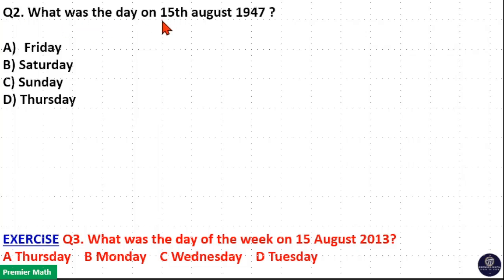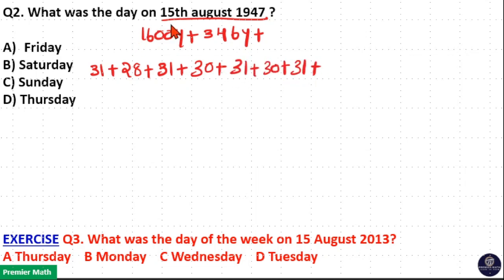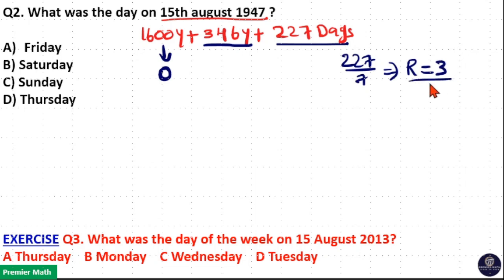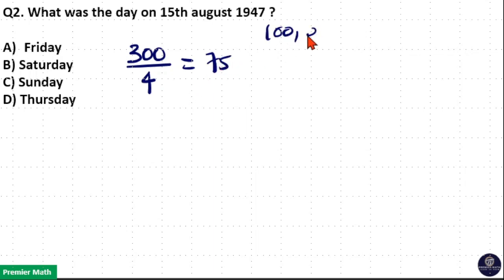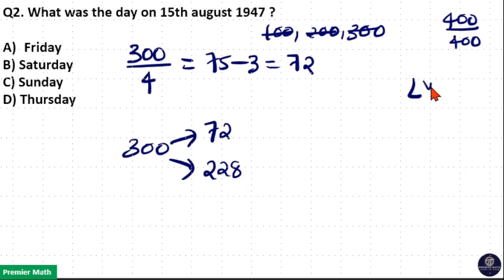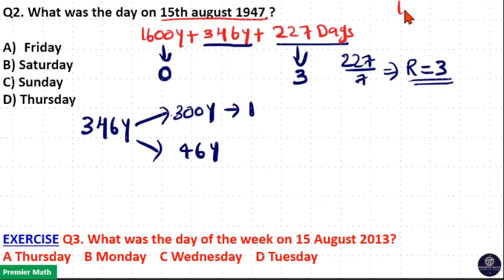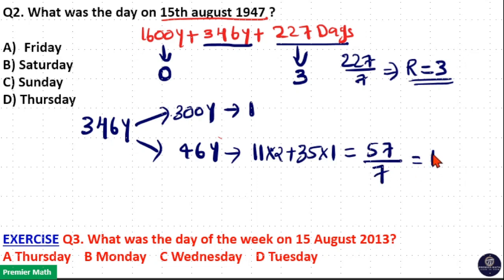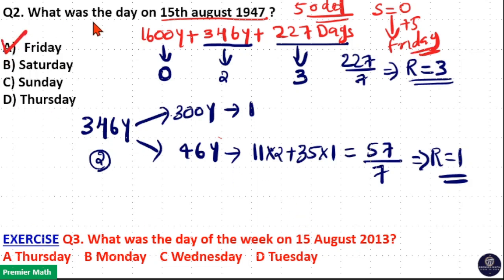What was the day on 15th august 1947 ?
00:00 What was the day on 15th august 1947 ?

Friday
B) Saturday
C) Sunday
D) Thursday